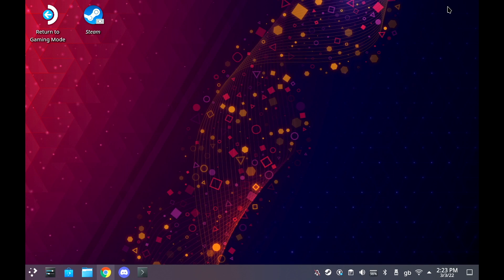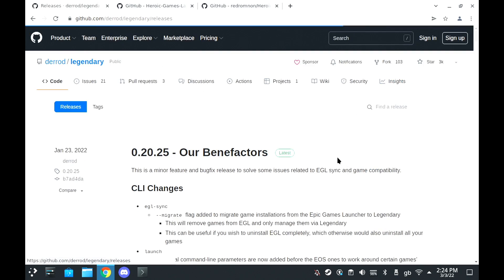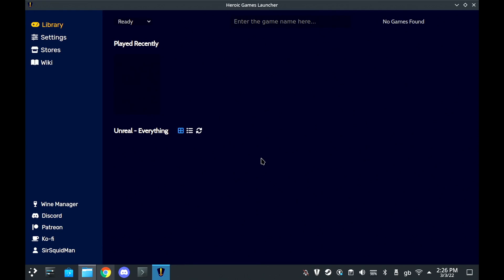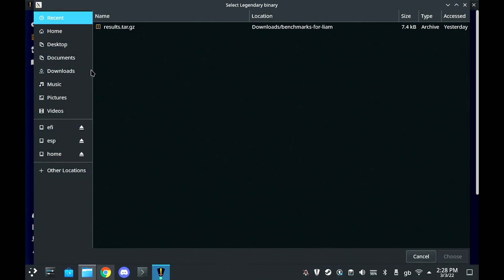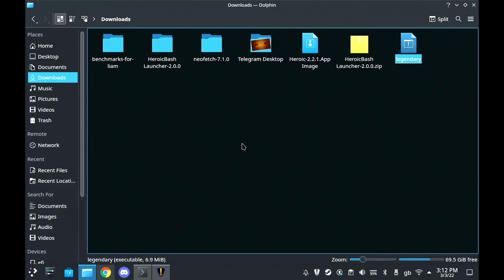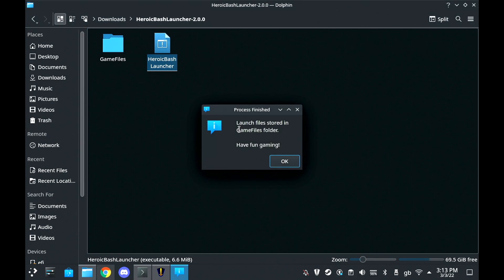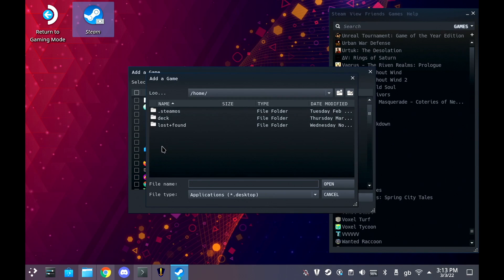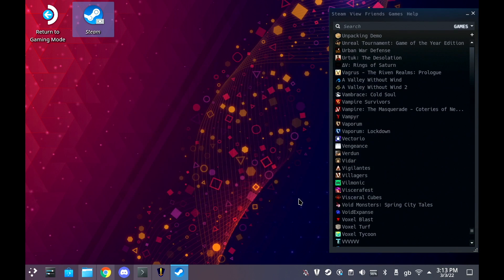Epic Games and Rocket League on Steam Deck, a Heroic Games Launcher guide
As requested, many many times, here's the Heroic Games Launcher guide for Epic Games on SteamDeck. I had to wait, as some fixes were needed that I discussed with the developer. Article

As per usual a note: this does not include games with anti-cheat from the Epic Store.

Note: while Heroic supports GOG now too, you cannot run their games from Steam yet. This is hopefully to come soon.